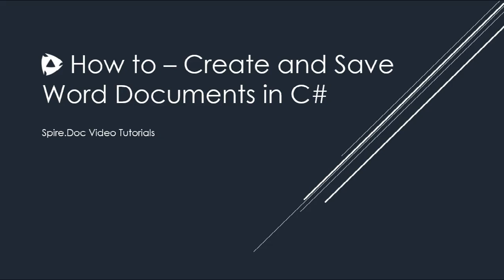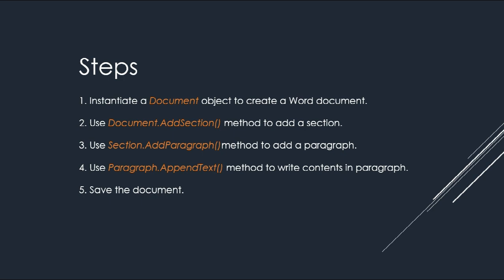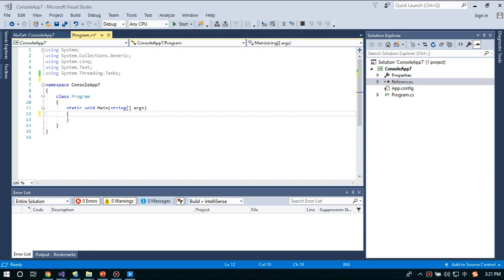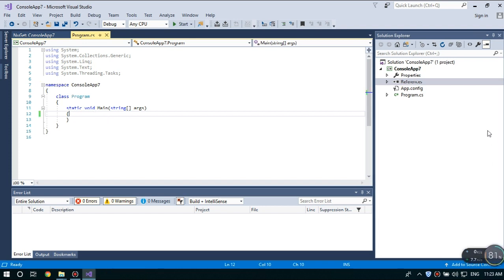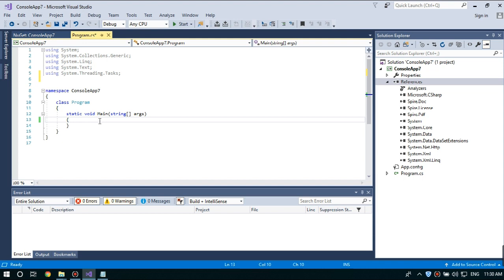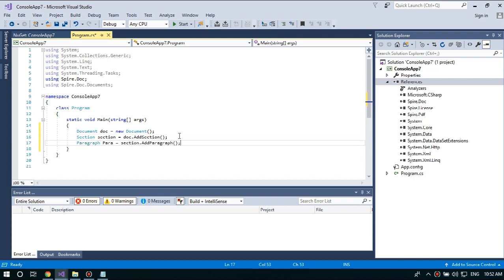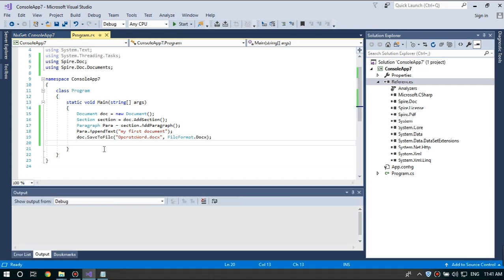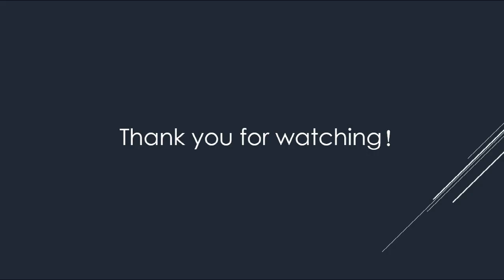How to create a Word document in C#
A professional Word .NET library designed to create, read, write, convert and print Word document files in any .NET ( C#, VB.NET, ASP.NET, .NET Core, Xamarin ) application with fast and high quality performance.